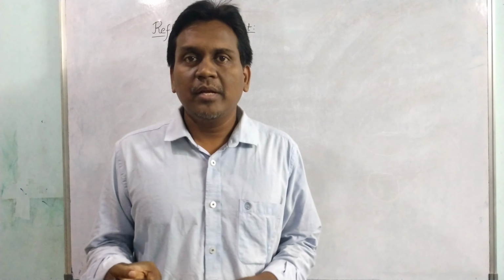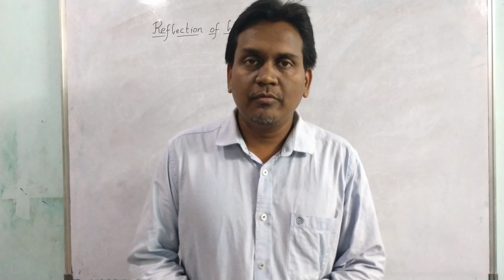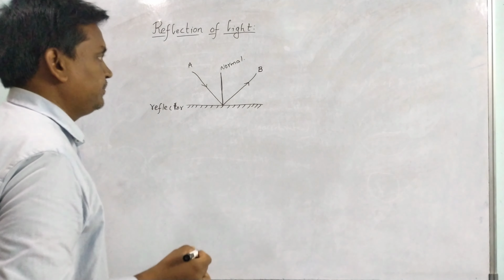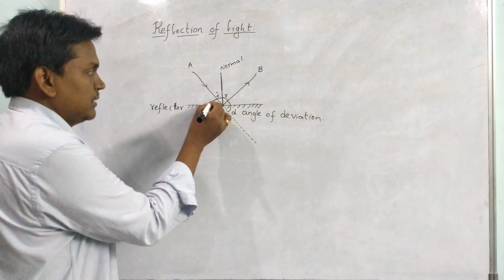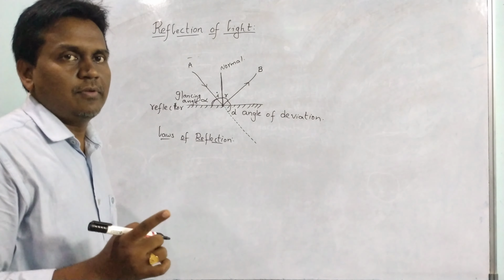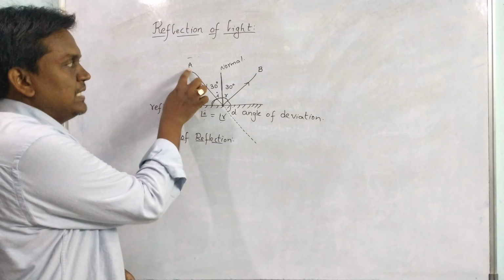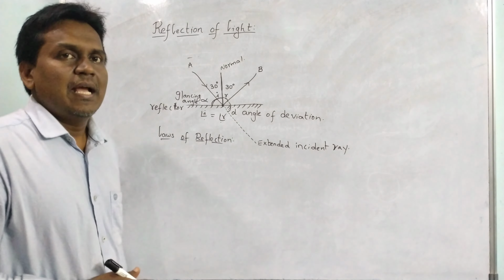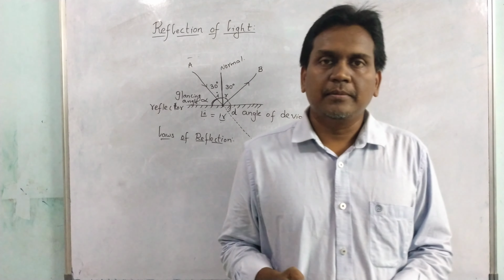Reflection of light | Optics ( Reflection) | class 8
when light travels from one medium to another medium
some portion of light may be absorbed
light may come back in to same medium
ligh may travel through the medium if the medium is transparent and the light deviates from its path